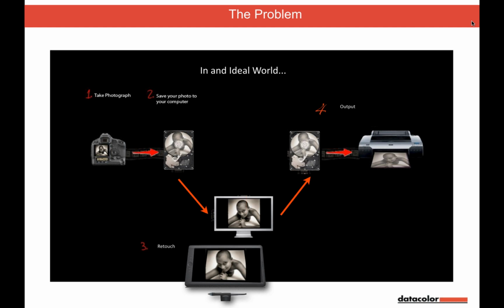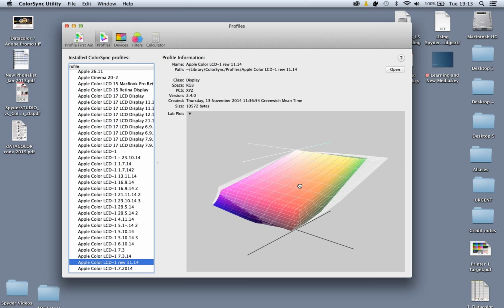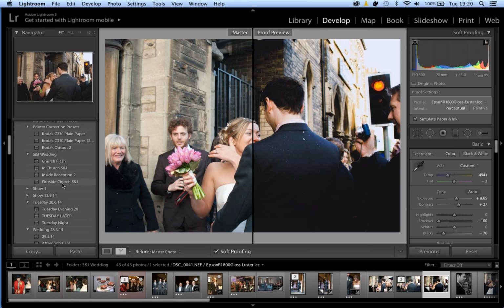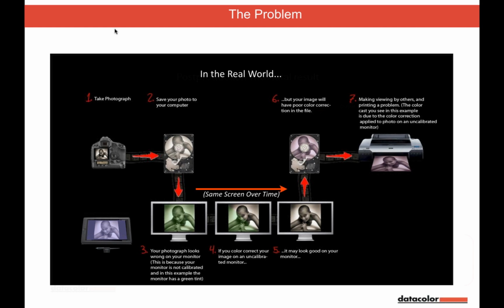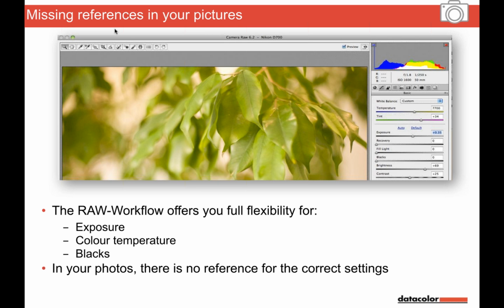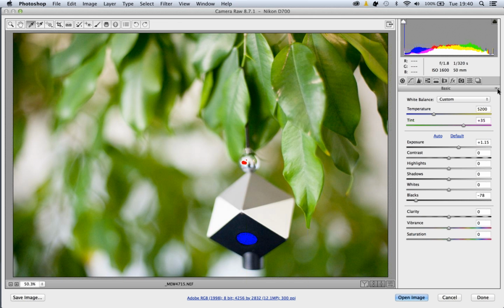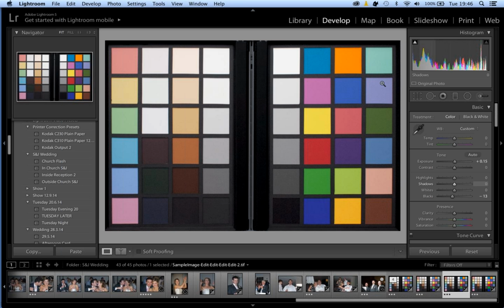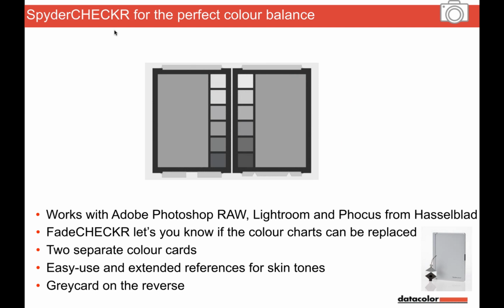Colour Accurate Retouching made simple - Highlights from the Societies’ Convention with Richard West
This webinar covers some of the highlights of the Societies’ London Convention from Mid January 2015.
Covering how to set up a colour accurate workflow from Capture to final output, be that print, web or even via an App, Richard West will guide you through what’s required and how to work with software such as Adobe Photoshop and Lightroom.